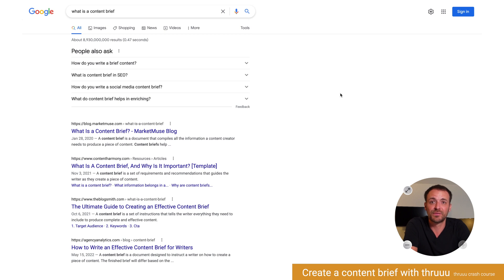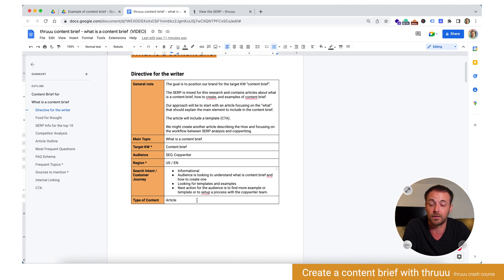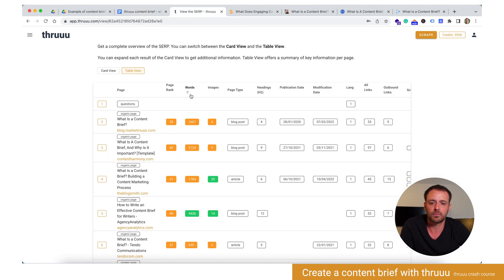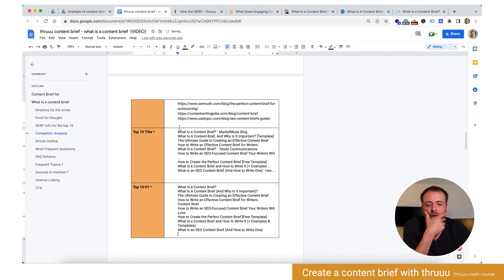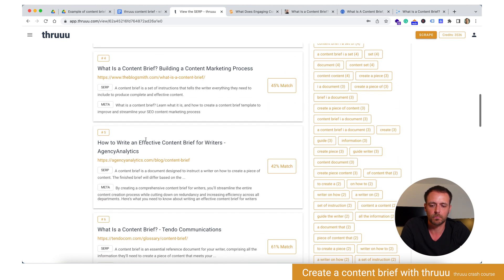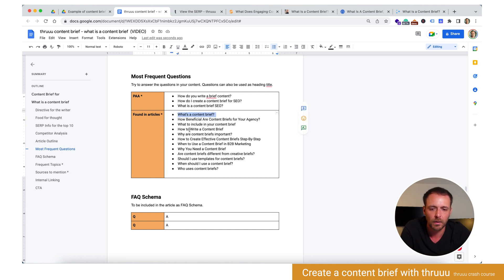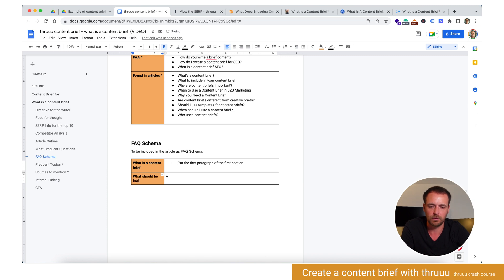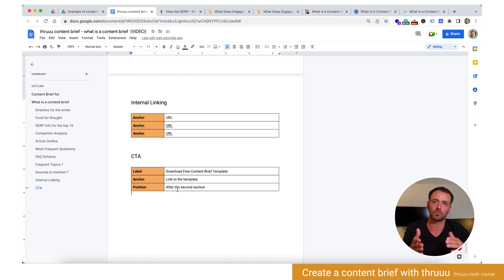Create a content brief under 10 minutes with thruuu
With thruuu, you capture hundreds of on-page data points of top ranking content instantly.

Use these data to create the perfect content brief.

In this lesson, you will learn, how to leverage thruuu to create a content brief.

Try thruuu for free.